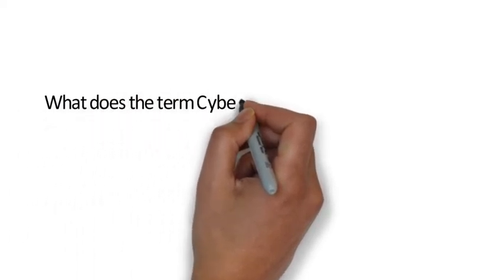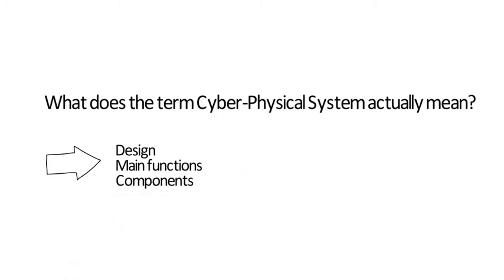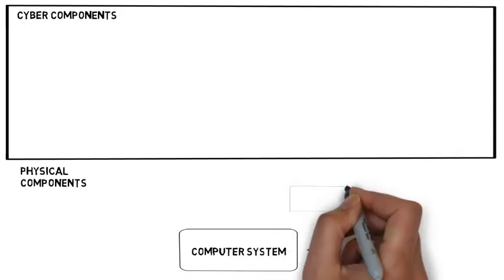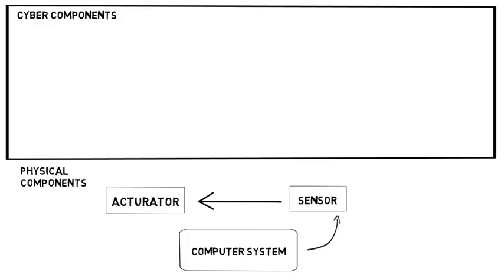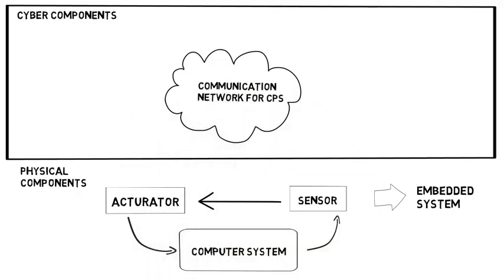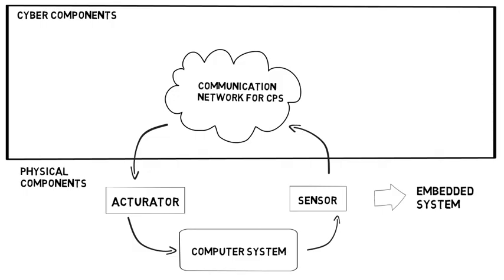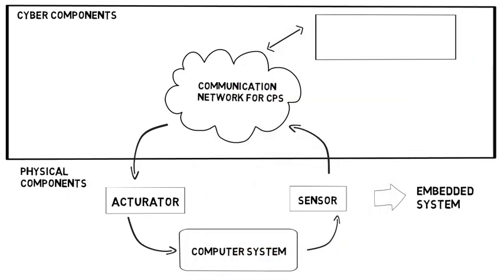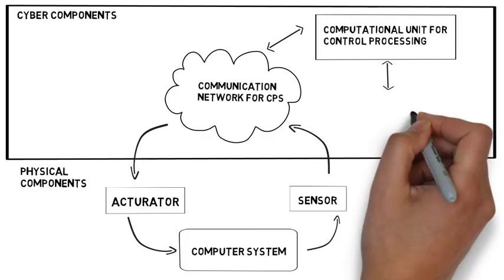Components Cyber Physical Systems